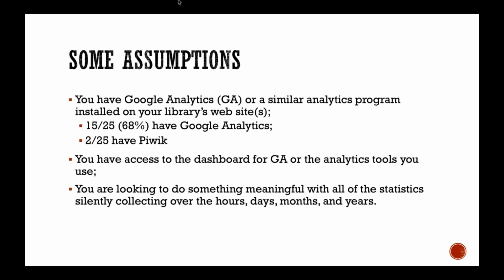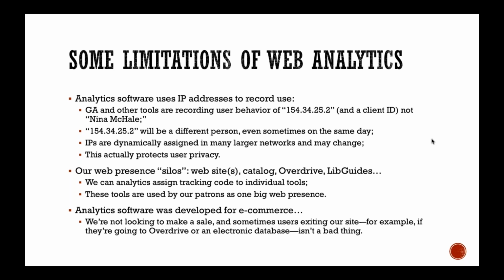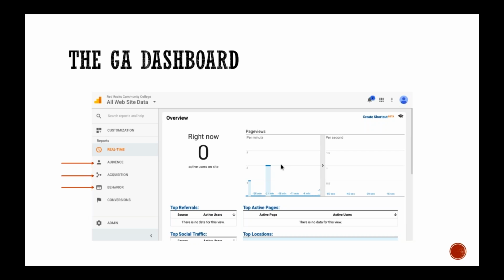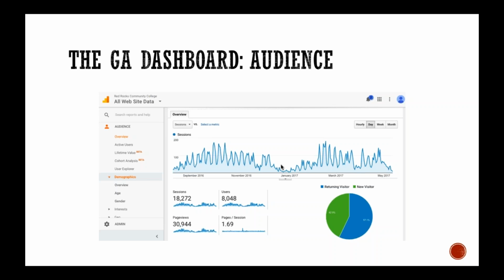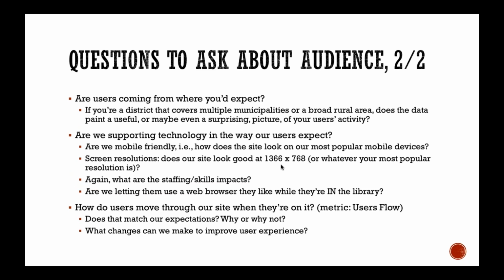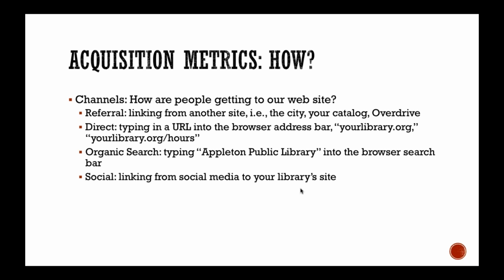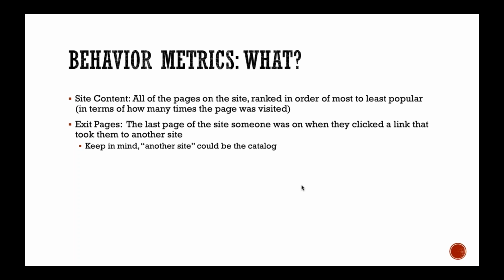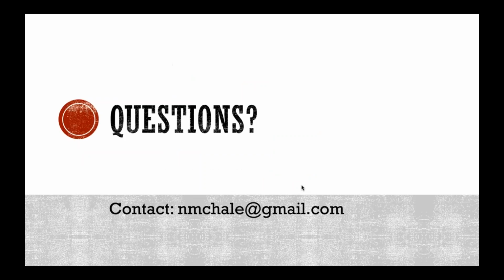Data into Action: Translating Your Web Statistics into To-Dos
In 2017, adding web site tracking capabilities to library web sites often isn't technically difficult, but one is sometimes then left wondering what to do with the wealth of data available. Join Nina McHale, Director of Library Services at Red Rocks Community College in Lakewood, Colorado, to learn more about how to turn raw numbers into web site improvements.